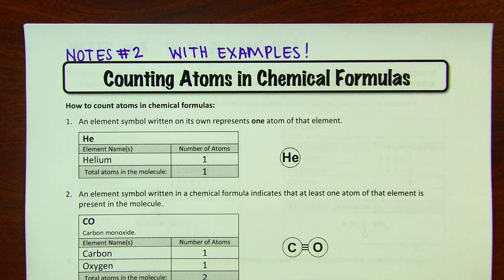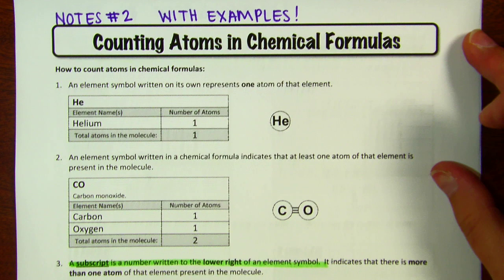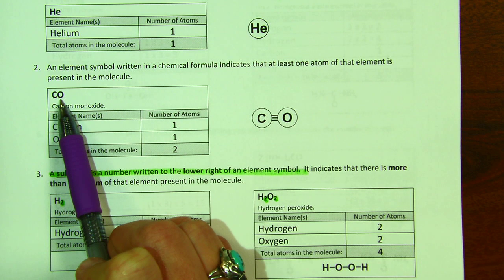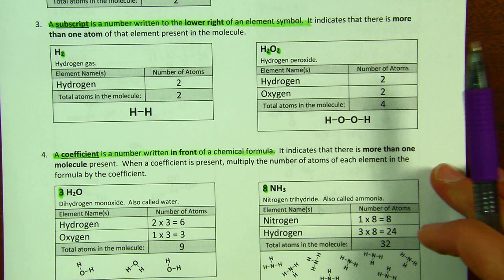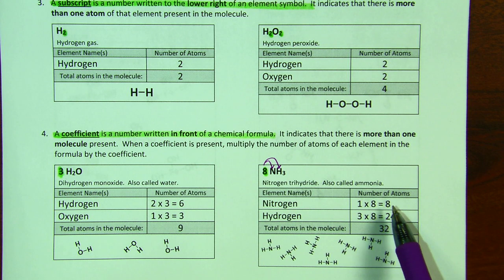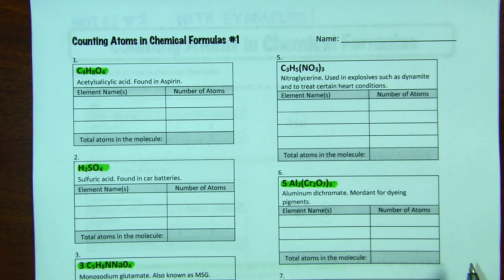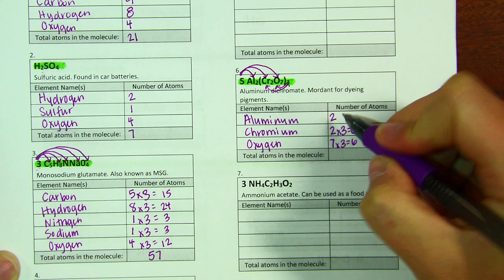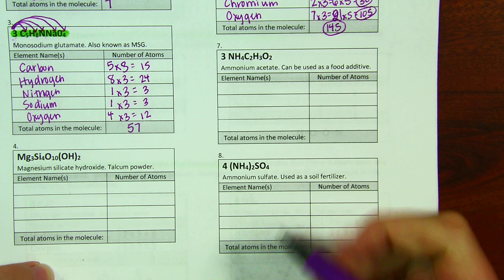Counting Atoms Video Lesson with Ms Wells